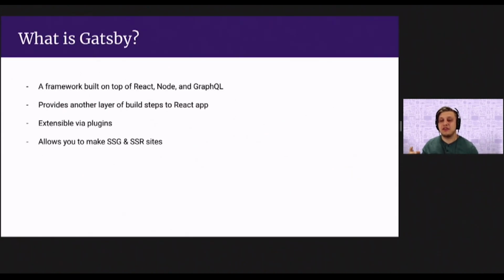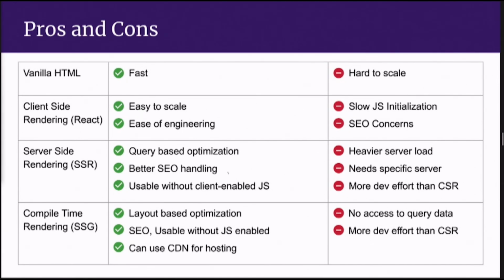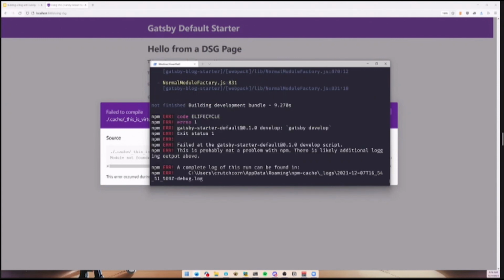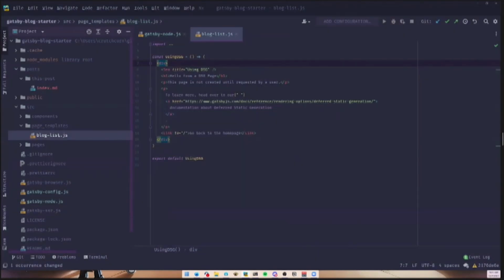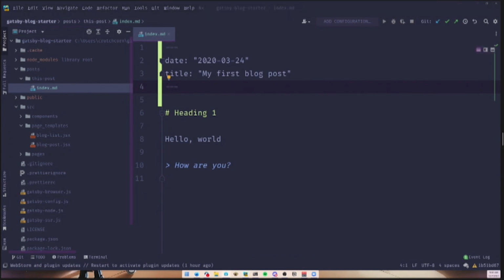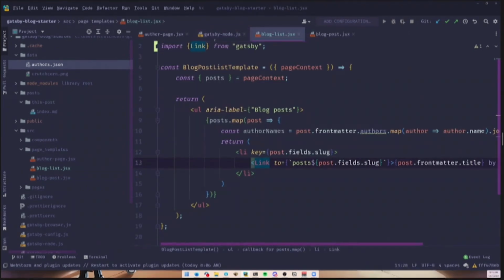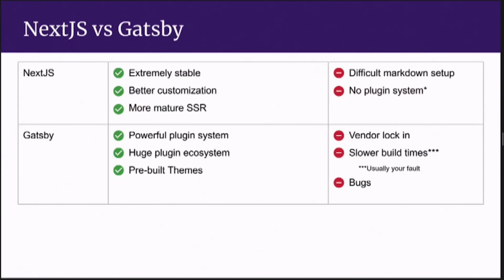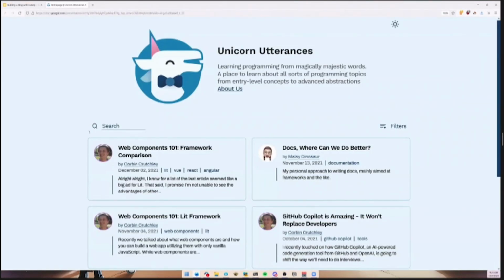Gatsby Talk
"If you've worked with React developers anytime in the past few years, you'll likely have heard the terms ""SSR"" or ""SSG"". Likewise, if you're on Twitter, you've likely heard of Vercel (previously ZIET) or Gatsby.
What are they, why are they useful, and what's the deal with airline food anyway?

In this talk, we'll cover:
- Learn what SSR, SSG, and CSR are
- See the benefits (and downsides) of SSR and SSG
- How the React ecosystem takes from both new and old
- What's Gatsby and how does it differ from NextJS?
- Livecode a blog with pagination, author pages, strong SEO results, and more!"